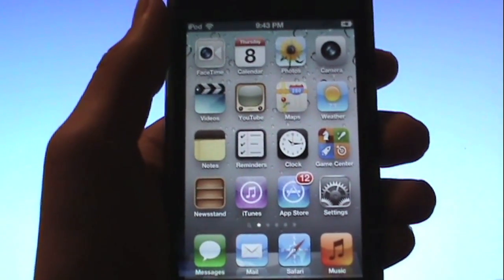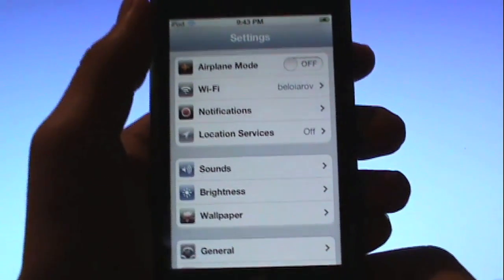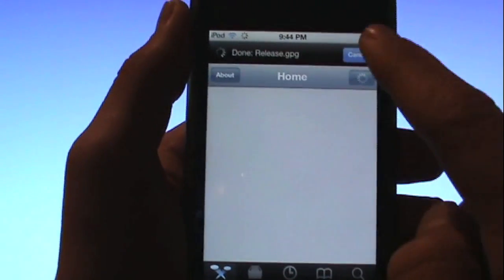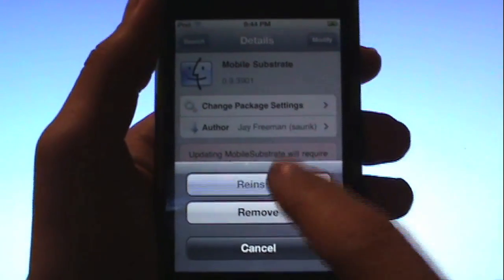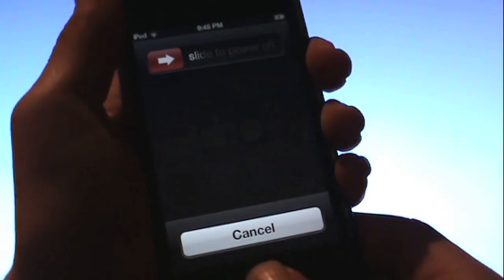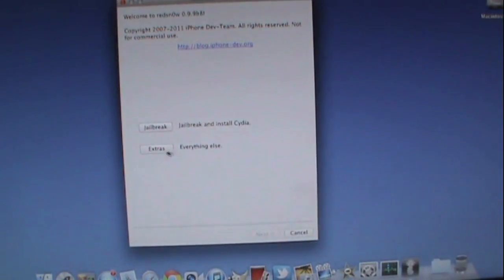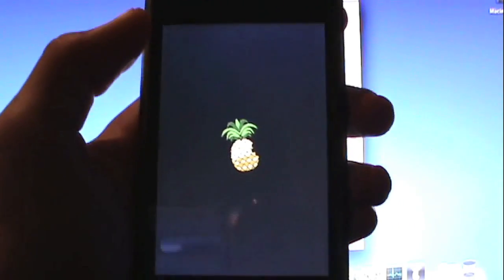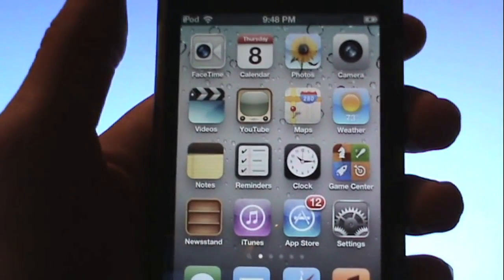Fix MobileSubstrate Not Working Issue After Installing Sirin1ght,Sirira1n, Or Any Siri Port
this is a detailed guide on how to fix the mobilesubstrate issue after installing a siri port